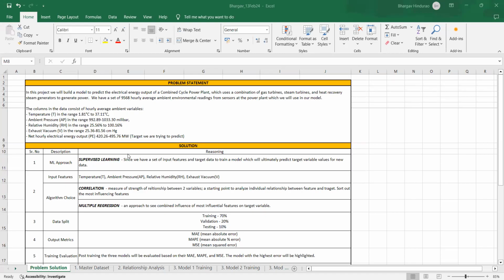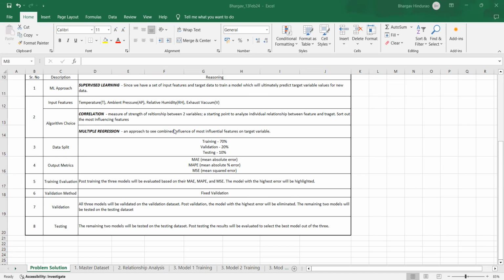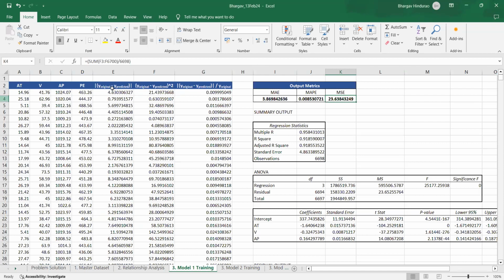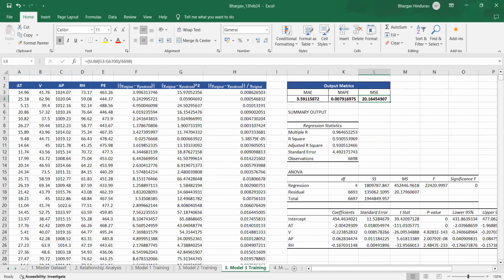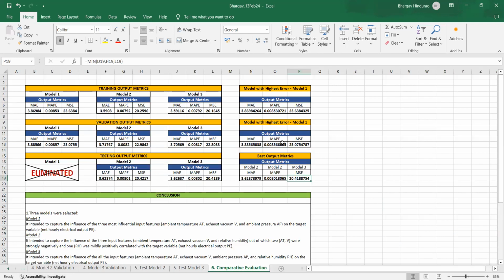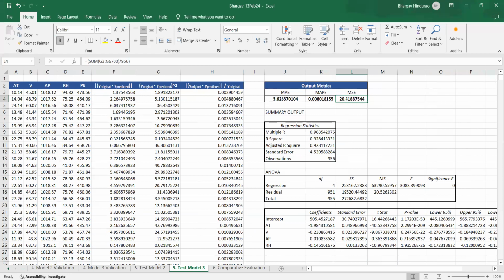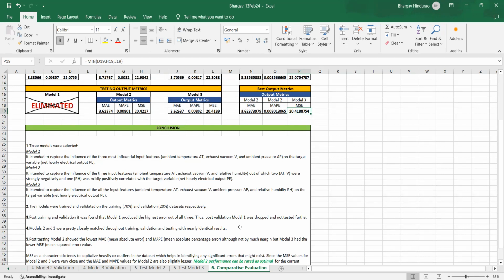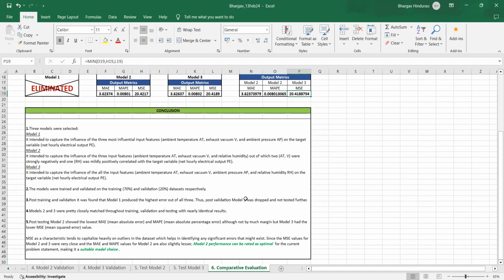ML Foundations for Project Managers COURSERA - Peer Assignment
This project will utilize ML algorithms to establish a strong correlation between input features and target variables. The ultimate goal is to leverage this knowledge to accurately predict the output value for the target variable on unseen data.